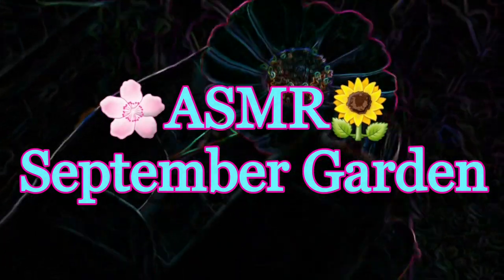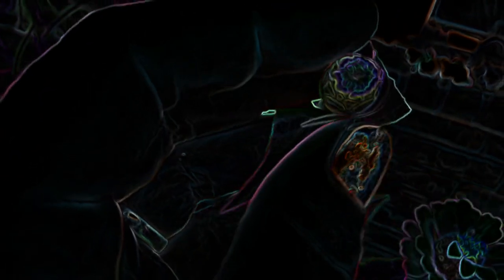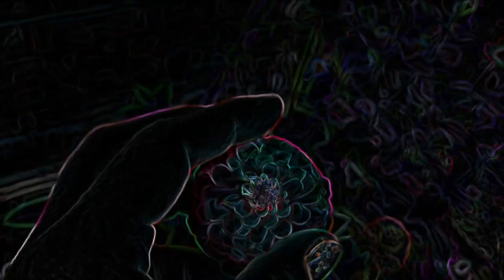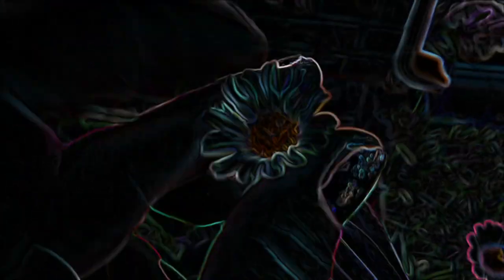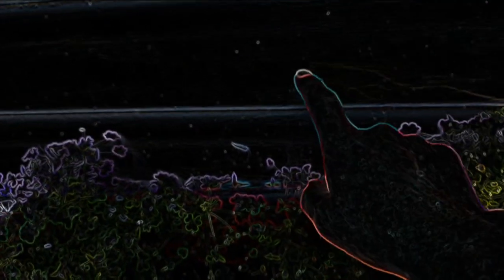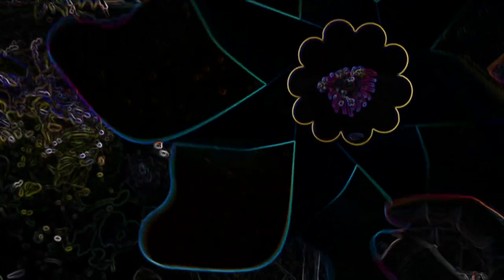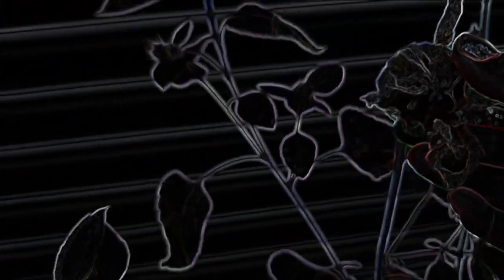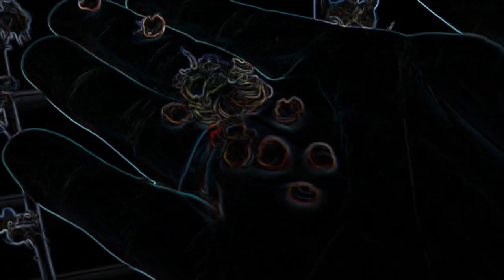ASMR Garden Sounds / Whispering Garden Tour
ASMR Garden Sounds / Whispering Garden Tour ...a look at our gardens in September. Unclipped for long play relaxation. Edited with a Fairy Colors effect for intense visuals.
Auditory Menu:
Whispering about plants
Flower sounds
Plant sounds
Cricket sounds
Dog barking
Wind sounds
Pinwheel sounds
Windchimes
Automobile sounds
Busy morning neighborhood sounds

Wishing you a relaxing morning/afternoon/evening♡

♡We invite you to make connections with our home channels and catch a livestream with us. Go here⤵️